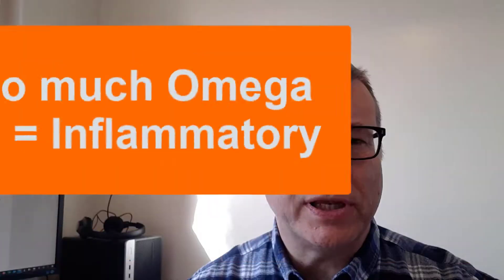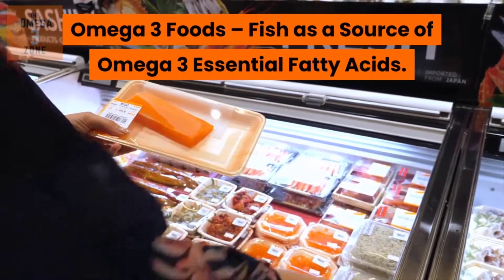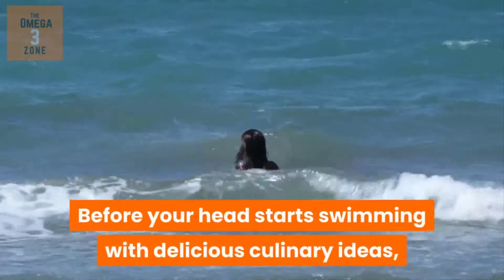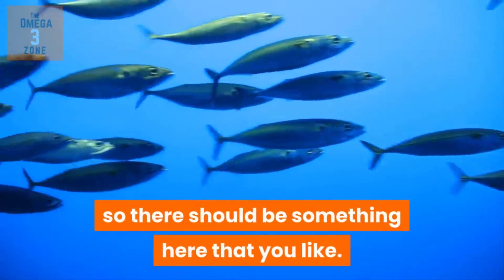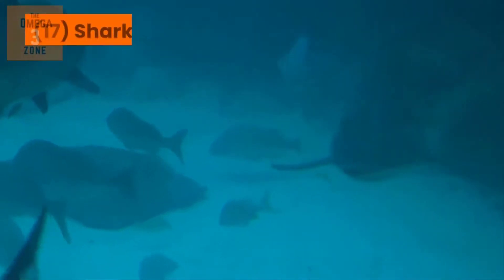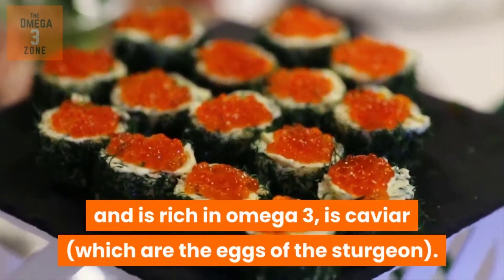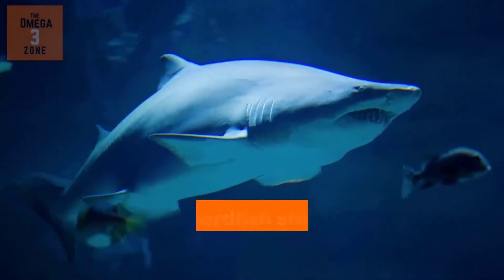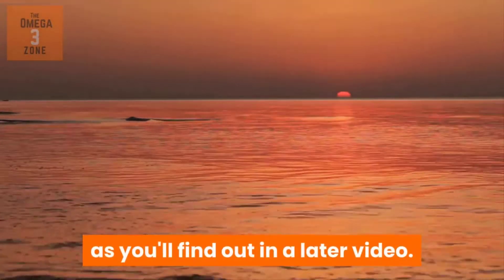Omega 3 Foods – Fish and Omega 3 Essential Fatty Acids ❤️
Omega 3 Fish Are a Healthy Dish

Fish is an essential source of omega 3 fatty acids.

However, not all fish are equal, so it’s vital to learn which categories of fish provide the omega 3 essential fatty acids for your benefit.

This video gives an introduction to those sources of fish.

❤️  Bonus: Get Your Free 7-Day Trial of the SUPER-EASY Video Software I Used to Create This Video.

In this video, we cover the first of a number of foods that provide those omega 3 essential fatty acids, that are vital to help maintain the upkeep of the health of your vital body organs and skin.

Omega 3 competes with the omega 6s that are produced by the processed and ultra-processed foods that is comprised of most people’s diet of today.

The problem is that a constant high level of omega 6s in your diet is inflammatory, and can lead to the chronic illnesses and diseases such as diabetes, cancer, heart problems, dementia and so on.

And because your body’s cells are likely to be predominantly full of omega 6s, your risk level of ending up with one of these serious conditions is increased accordingly.

Now, the reason why omega 3s are vitally essential, is because the fatty acids are anti-inflammatory, and to get your body back into optimal health, you need to have an omega 6 : omega 3 balance of less than 3:1, ideally 1:1.

Omega 3 Foods – Fish as a Source of Omega 3 Essential Fatty Acids.

In this video, we look at the first type of food:

#1. Fish.

Oily Fish - this includes:
(1) Salmon.
(2) Sardines.
(3) Mackerel.
(4) Herring (sometimes called kippers).
(5) Anchovies.
(6) Sprats.
(7)  Trout.
(8)  Carp.
(9)  Eel.

And then there are the white fish, as follows:
(10)  Cod.
(11)  Haddock.
(12)  Flounder.
(13)  Sea bass.
(14)  Sea bream.
(15) Sturgeon.
(16)  Halibut.
(17)  Shark.
(18)  Marlin.
(19)  Swordfish.
(20)  Tuna.

Followed by the shellfish:
(21)  Shrimp.
(22)  Prawns.
(23)  Mussels.
(24)  Squid.
(25)  Crab.
(26)  Oysters.

Other fish and shellfish include pilchards, whitebait, plaice, turbot and langoustine, plus many more. As you can see, you're spoilt for choice.

One fish item that is neither oily fish, white fish or shell fish, and is rich in omega 3, is caviar (which are the eggs of the sturgeon).

Depending on the source of your information, an omega 3 intake per day should be from 250 mg to 1,000 mg, and even more, up to 4,000 mg.

According to the USDA Food Composition Database, oily fish can contain from 500 mg to over 1,500 mg per 3-ounce cooked portion, so you only need to eat this a couple of times a week.

White fish and shell fish contain up to 1,000 mg per 3-ounce cooked portion.

In the next video we'll list the second category of omega 3 foods that you can use for making delicious dishes.

Kindly note: the content of this video DOES NOT constitute medical advice in any shape or form, and has been created for passive informational purposes only.

If you like the content in this video, and maintaining or improving your health and fitness is a priority in your life, please feel free to share this video with like-minded people.

By subscribing to The Omega 3 Zone channel - please click the Subscribe button at the bottom of this video - and then by clicking the Bell icon, this will ensure that you get notified of future videos being uploaded, such as Part 3 of this series, which will cover the second category of omega 3 foods that are ideal for satisfying your healthy appetite.

2.

3.

4. Thanks to: Vinicius Wiesehofer & Unsplash

If you go on to buy the product or service as a consequence of clicking the link, we might receive – at NO COST to you – an affiliate commission, which helps pay for the production of this and future videos for The Omega 3 Zone channel. Thank you.